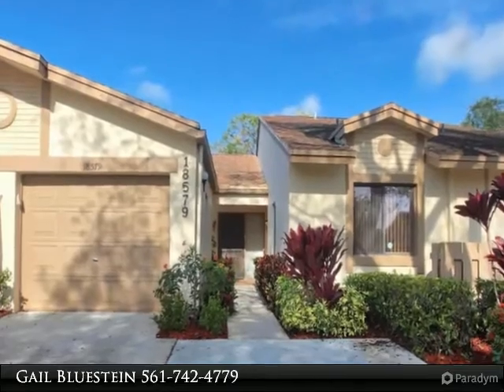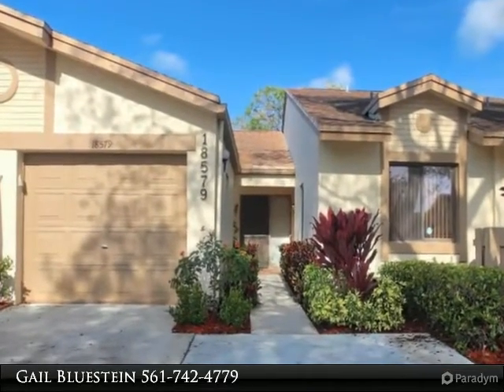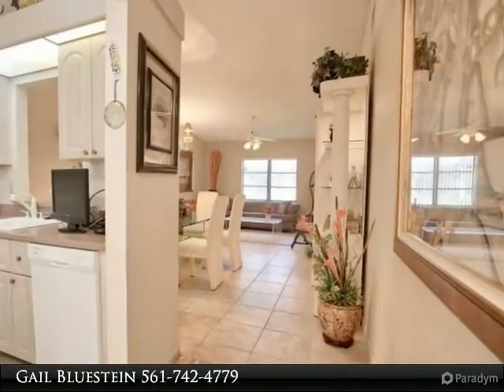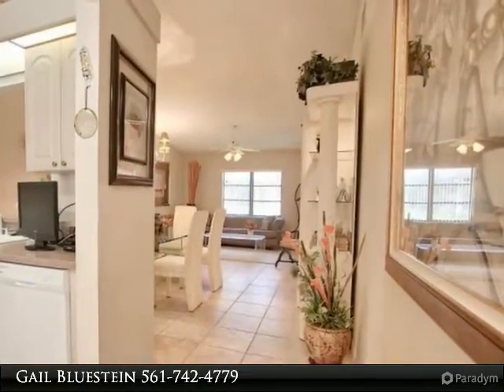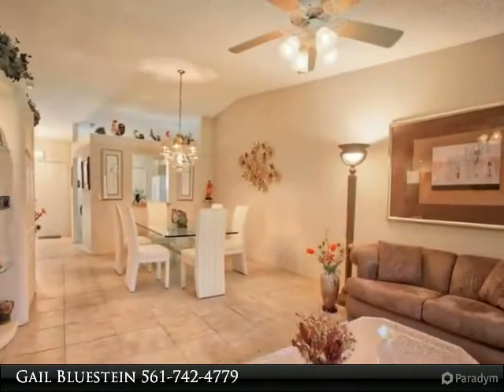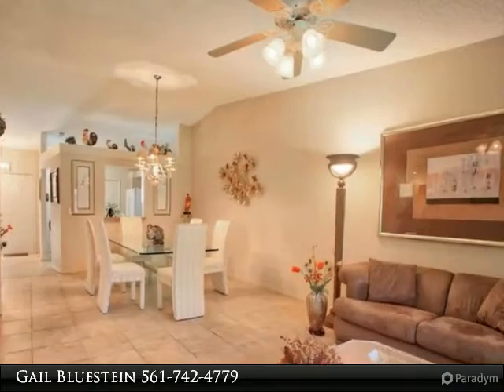Homes for Sale - 18579 Breezy Palm Way, Boca Raton, FL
Come home to heaven in this light and bright desirable Chateau model. Boasting larger tile throughout, upgraded kitchen with newer cabinetry,newer Refrigerator, and Dishwasher,bonus of AC Florida Room, totaling 1436 ac square feet. overlooking peaceful garden view. Mr.Clean lives here! Attractive Furniture is negotiable.Ready for you to relax and enjoy and in move in condition!Live the ideal Florida Lifestyle in this sprawling, lushly landscaped community perched on 300 acres, dotted by 11 lakes, offering you your own clubhouse in your village to meet your neighbors,exercise room, billiards, shows, cards, pool and tennis, lit for night play.Showcasing a charming park-like setting for the energetic walkers, to stay young! Close to a Golf Course, restaurants and shopping.Won't last!

Presented By:
Gail Bluestein, Berkshire Hathaway HomeServices Florida Realty